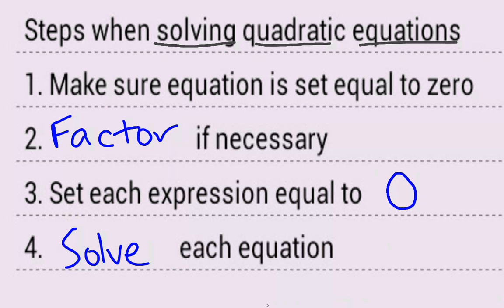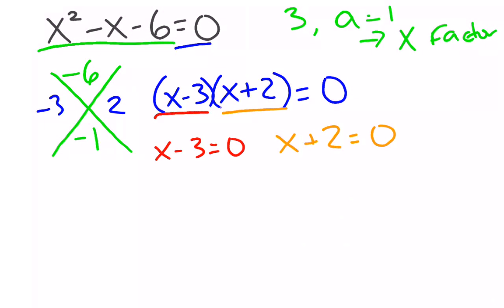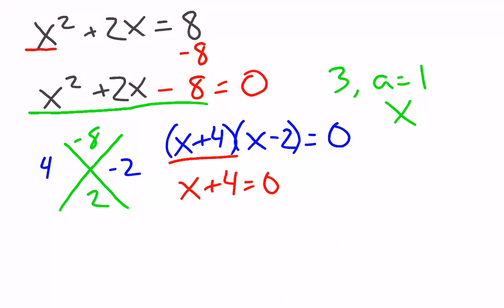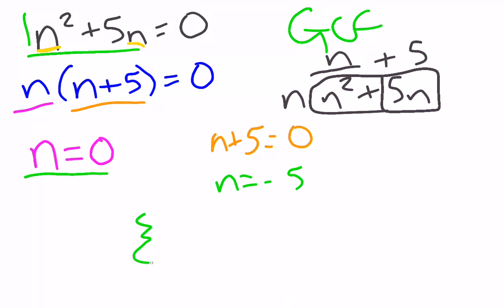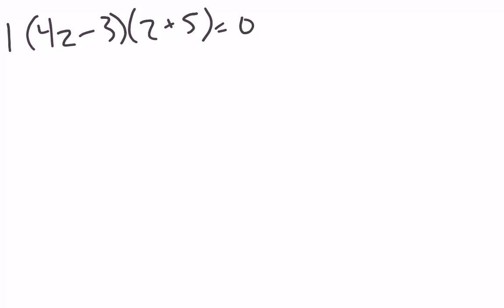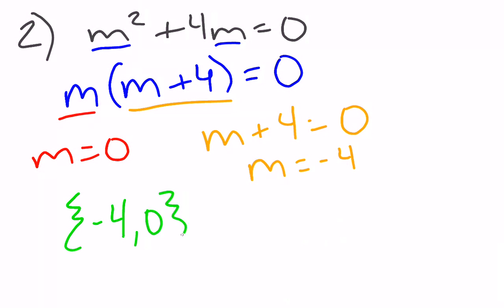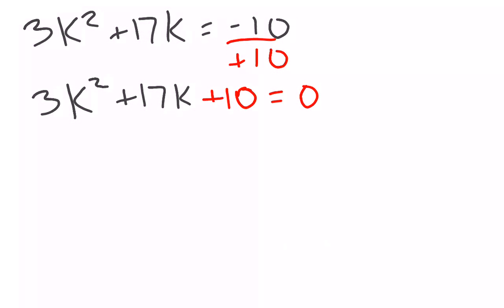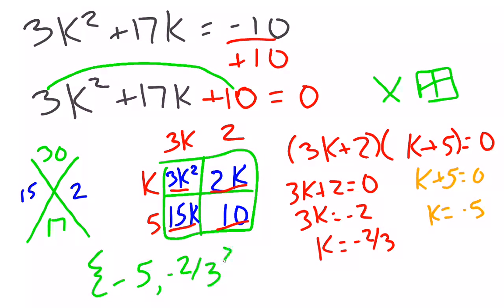Solve by factoring